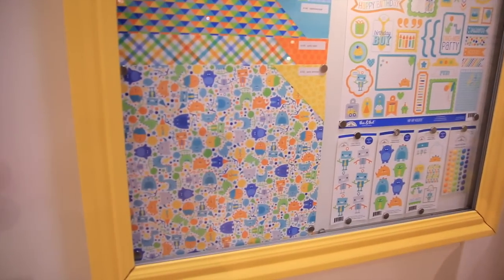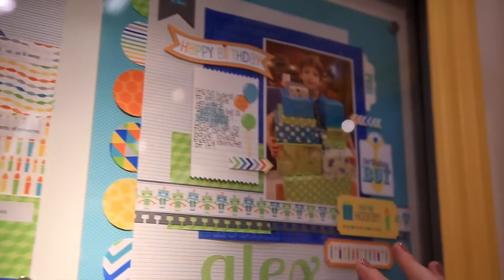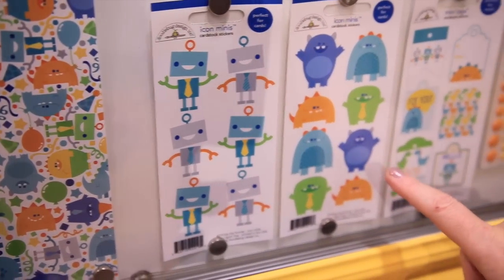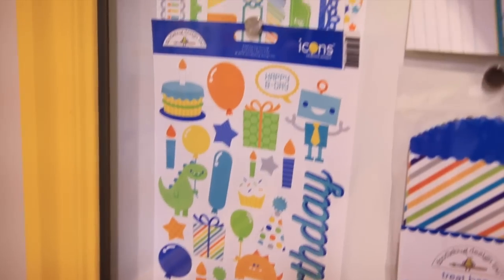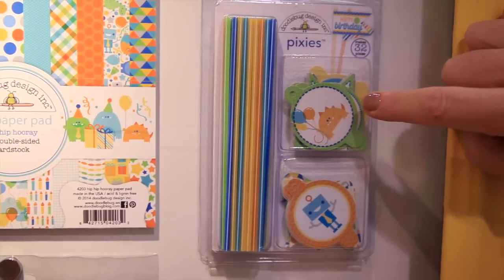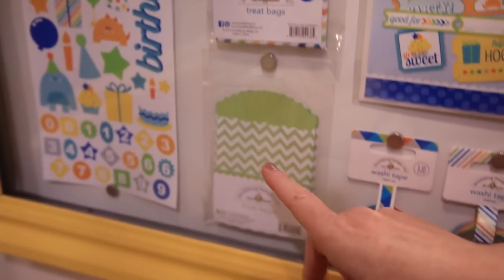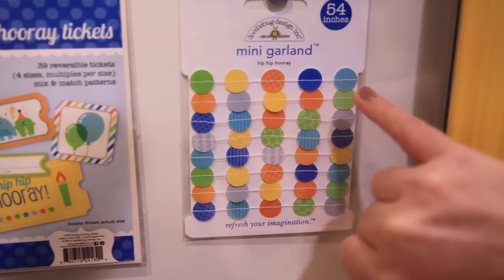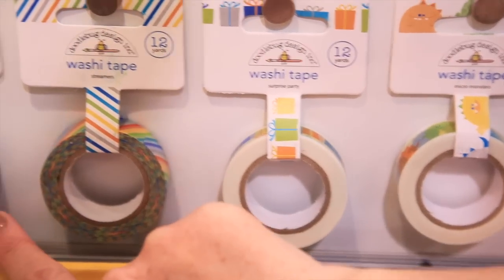Doodlebug Design - Hip Hip Hooray Collection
This boy-themed birthday collection is fresh and clean and soooo easy to use to create perfect party decor, invitations, scrapbook layouts, and more. Just released at CHA 2014, you'll want to grab this collection if you have a little boy in your life!